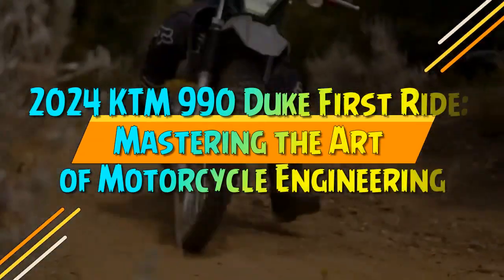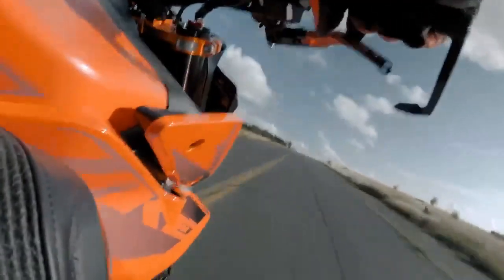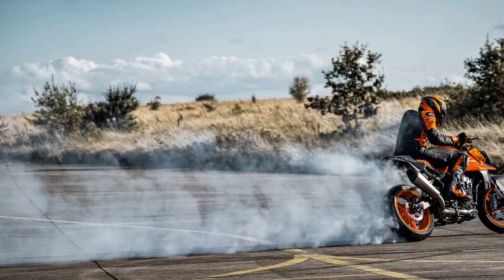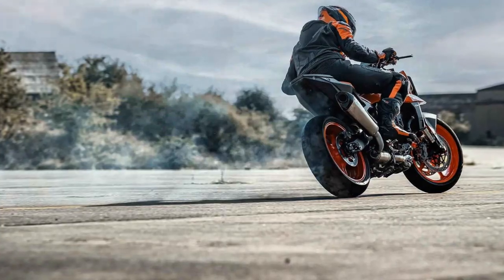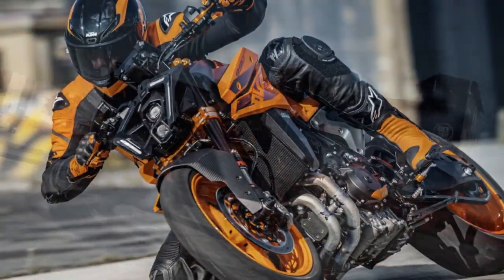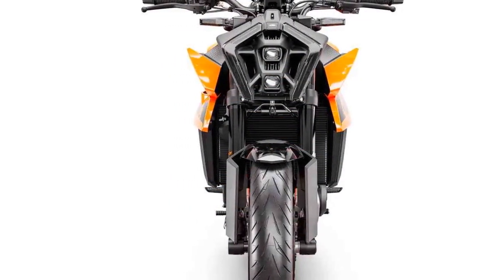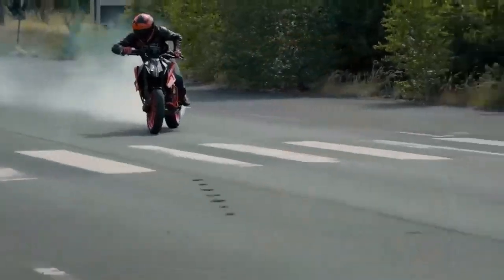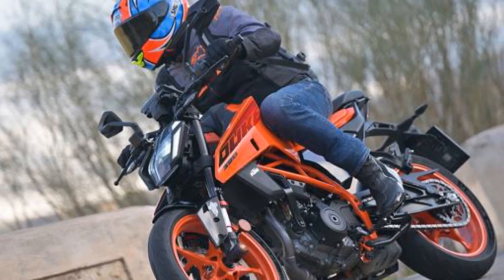2024 KTM 990 Duke First Ride, Mastering the Art of Motorcycle Engineering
2024 KTM 990 Duke First Ride, Mastering the Art of Motorcycle Engineering

1. We use trusted media sources in loading news and narrative content that we provide, in order to maintain accuracy and facts. We also include sources as references. please visit the sites we provide for more in-depth information related to the information or discussion we raise.

2. The material we use in making this video, is free and non-copyrighted content, or Creative Commons content, with fair use of content. If there is a problem or material that we use in the video in this channel, or there is a discussion about future business.